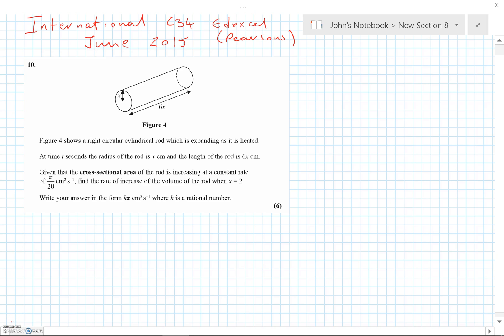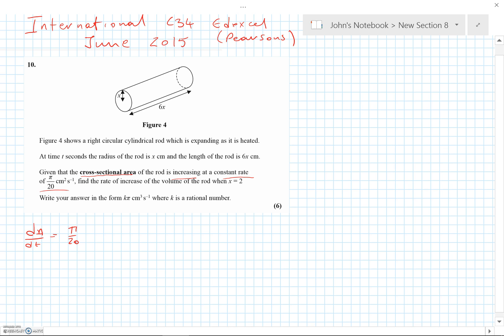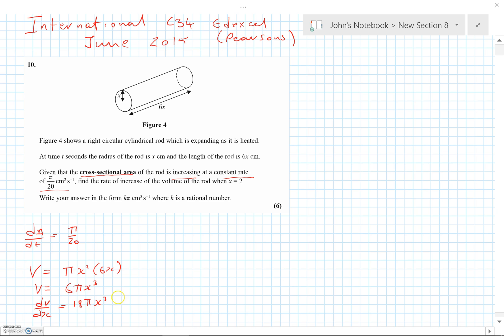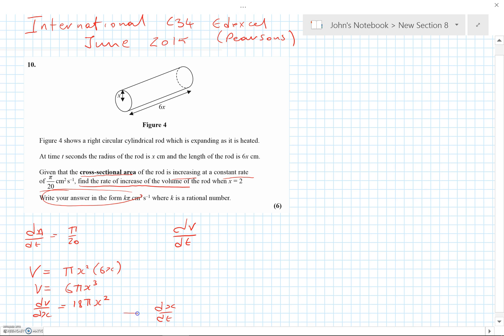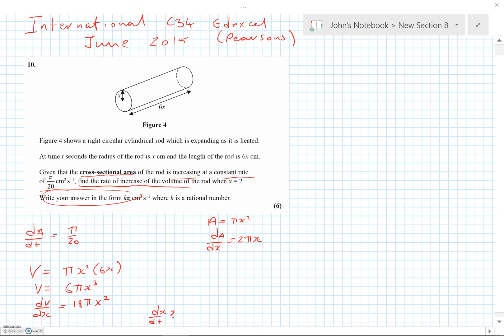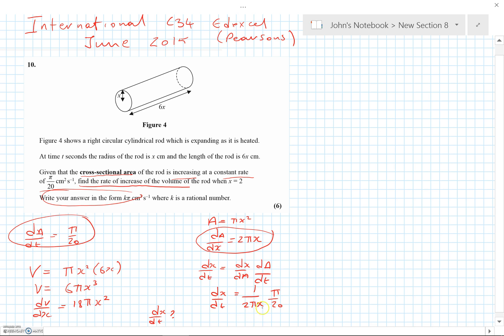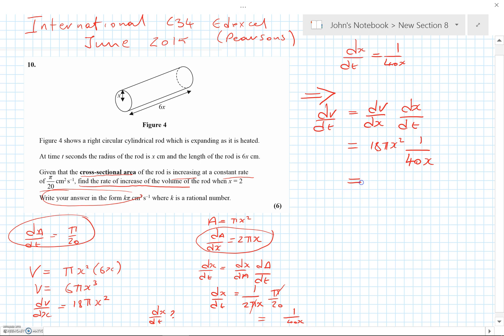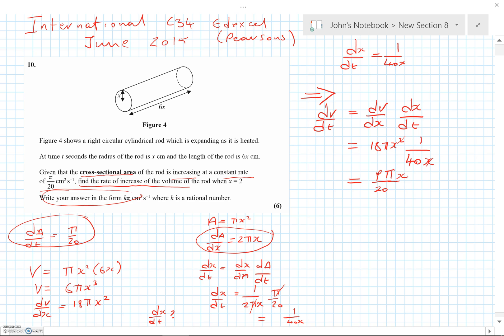C34 Edexcel Pearson"s international June 15 question 10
A connected rates of change question.